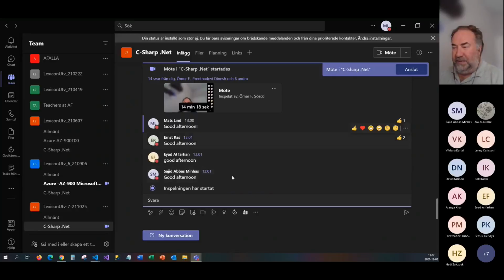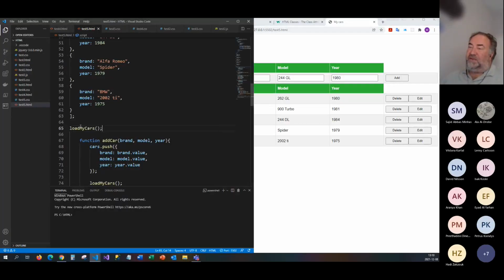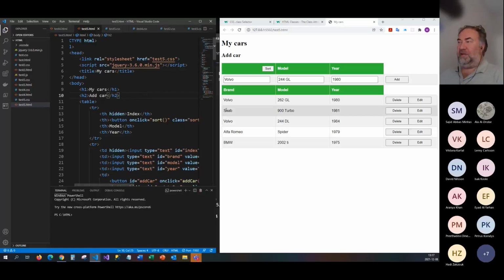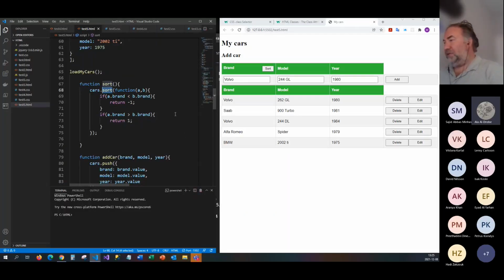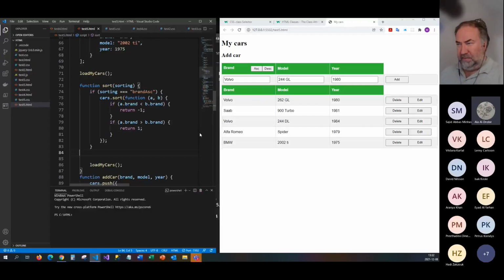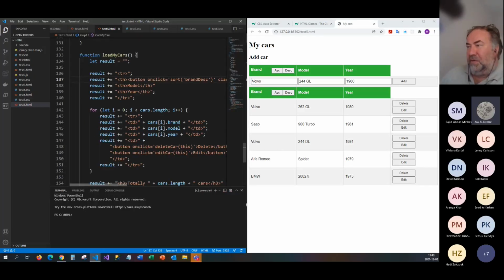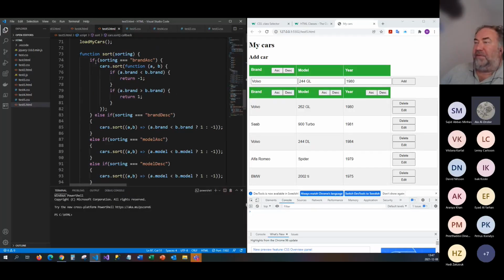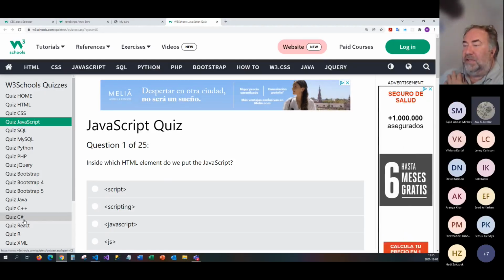January 15, 2026